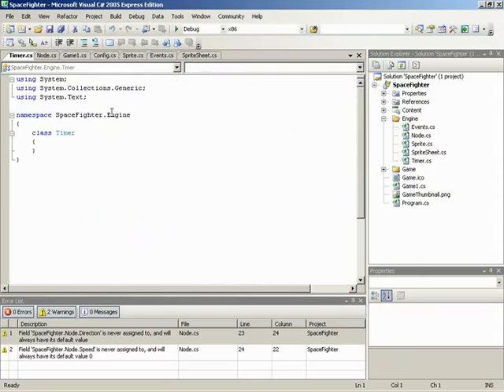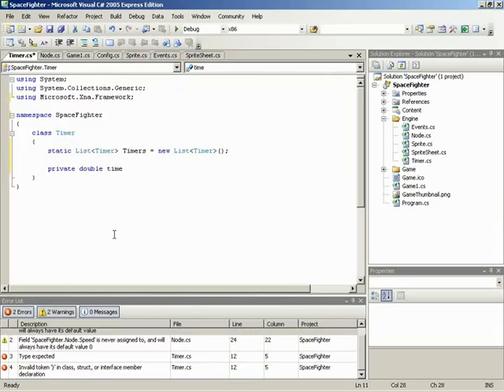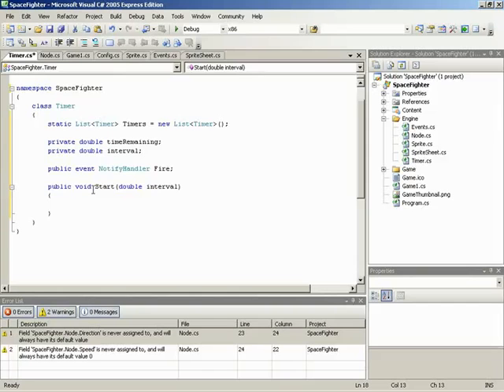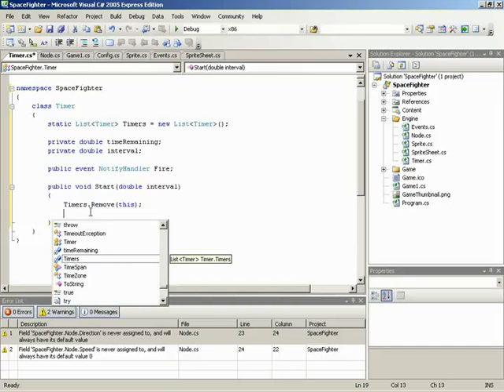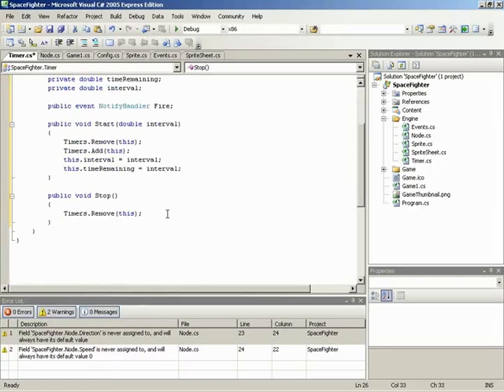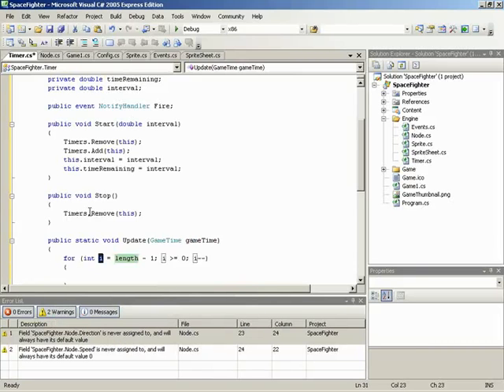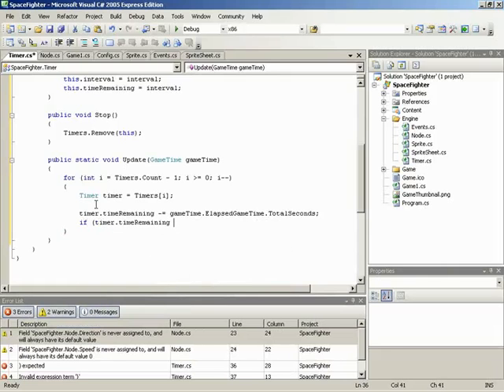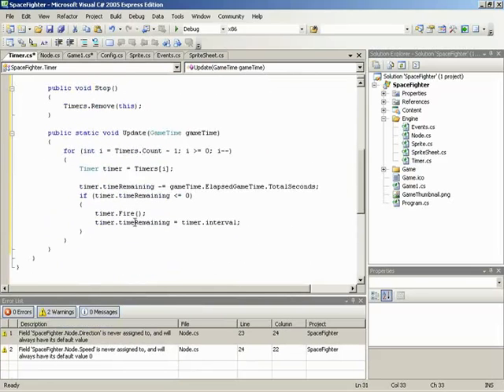🔴 Timer Class • Space Fighter Game • XNA and C# Game Development • MonoGame • (Pt. 59)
Learn XNA (MonoGame) C# Programming - Space Fighter Game - Timer Class.

This video creates the timer class for the space fighter project.